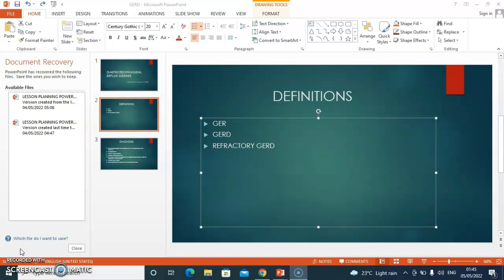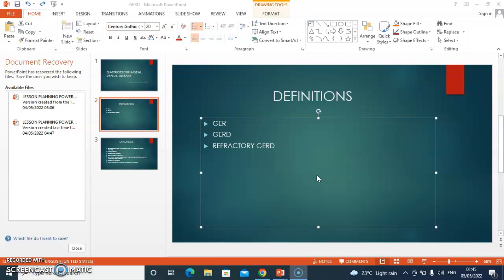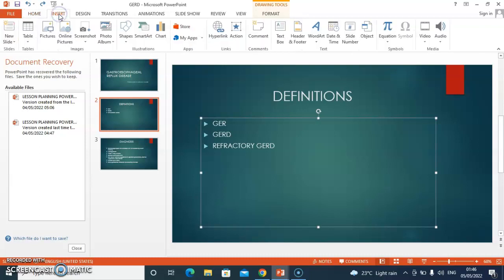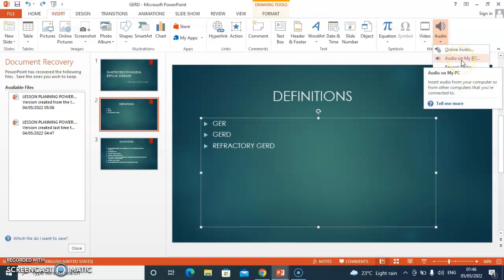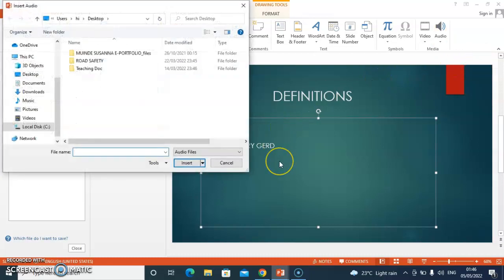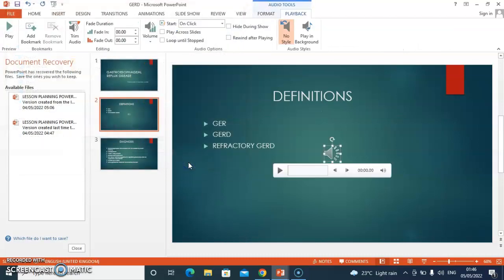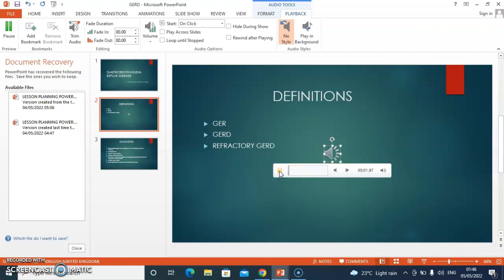Screencast O matic